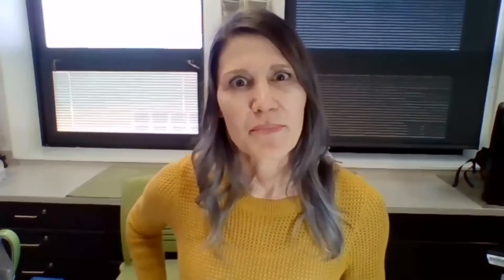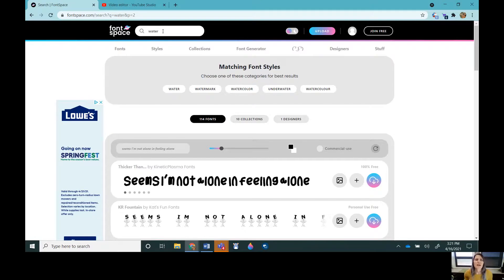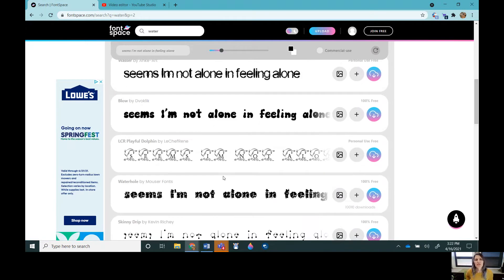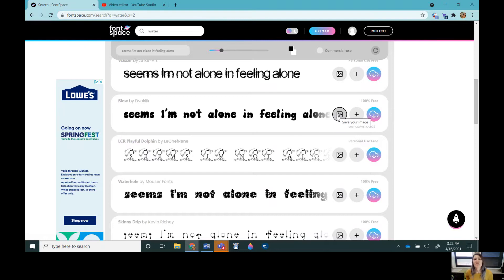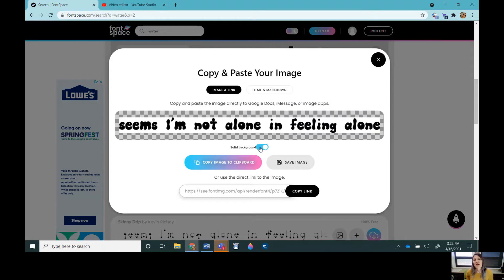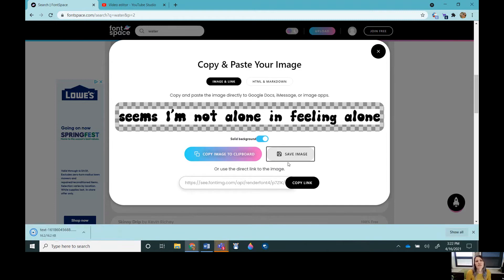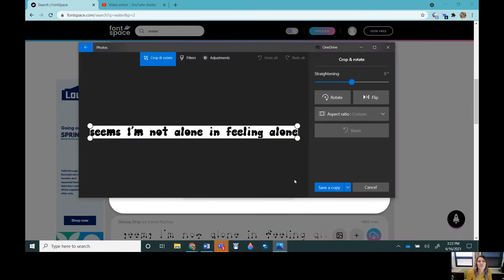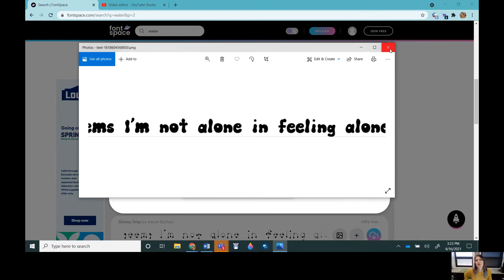Using a font generator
Using a font generator for text in your art